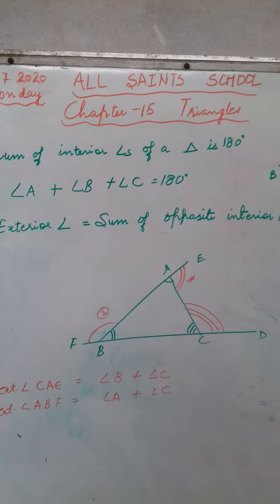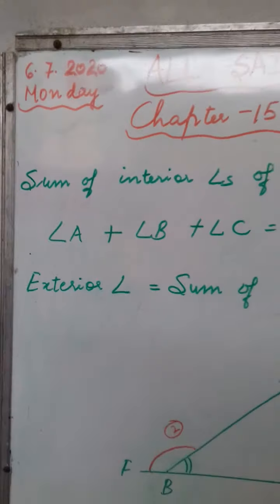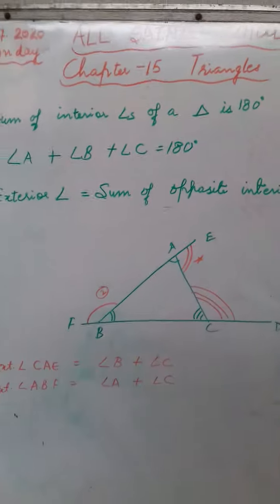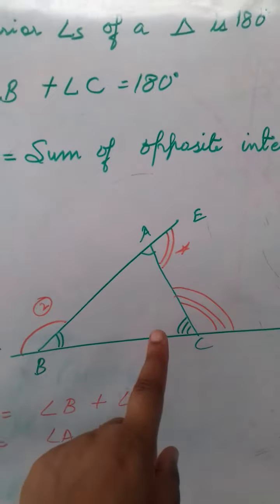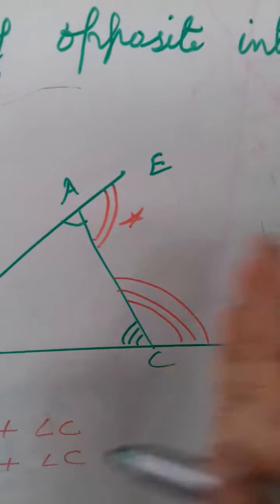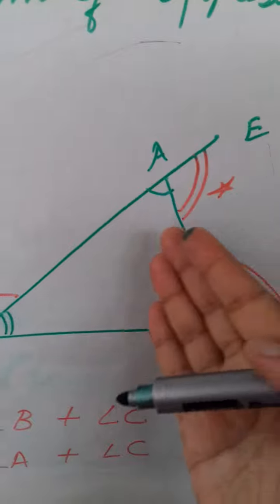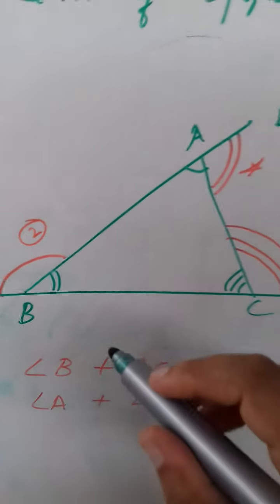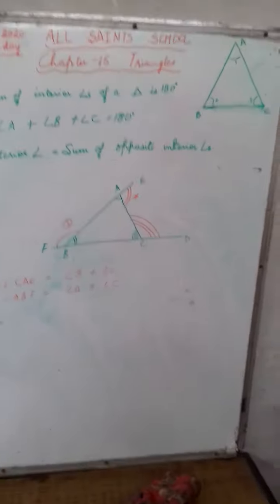15a.triangles class 7||IKVICTORY 62